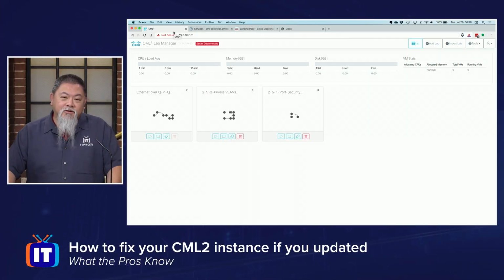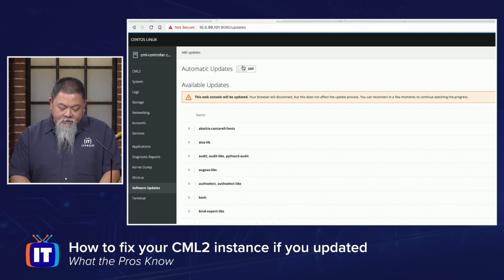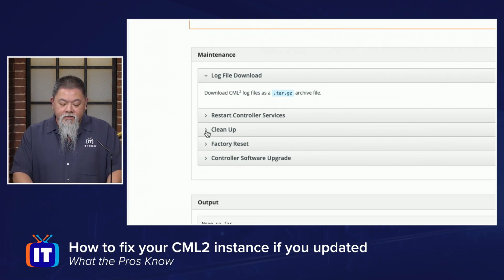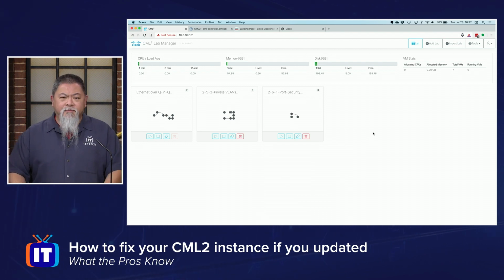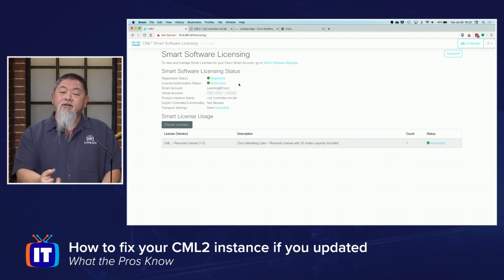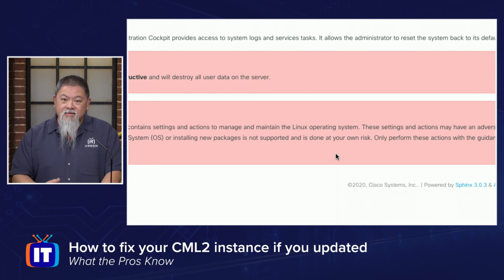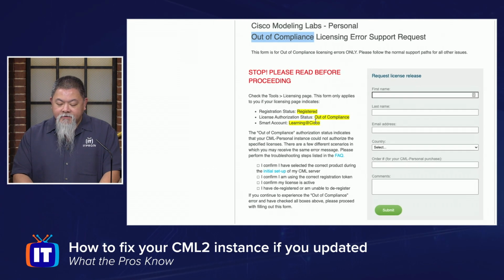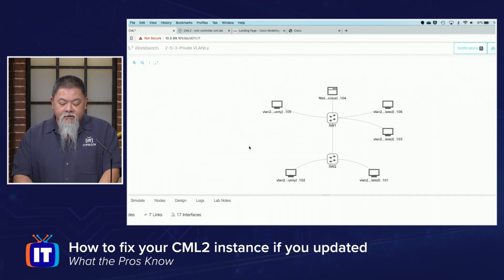DO NOT UPDATE YOUR CML2 | How to fix your CML2 instance if you did update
Surprise! Updates can break your CML2 (Cisco Modeling Labs 2.0) instance. In this What the Pros Know, Ronnie will explain why you should NEVER update your CML2. What if you accidentally updated it already? No need to worry because Ronnie will also walk you through the steps to fix it after it breaks.

Enjoying this show? Get access to more online IT skills and certification training from ITProTV. Home of binge-worthy learning, ITProTV offers teams and individuals thousands of hours of engaging & effective on-demand video training for the latest technology skills. Watch live or on-demand daily. Start learning free at ITProTV